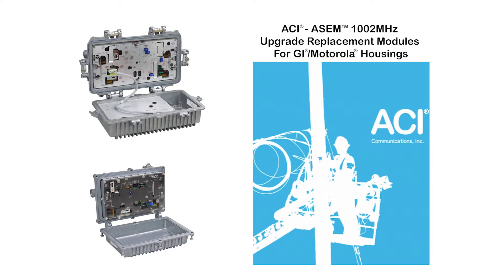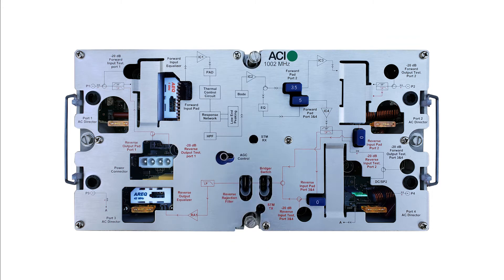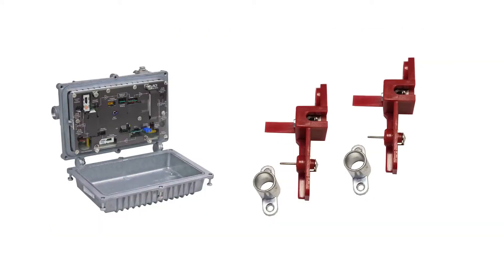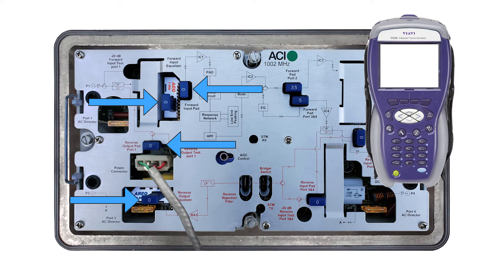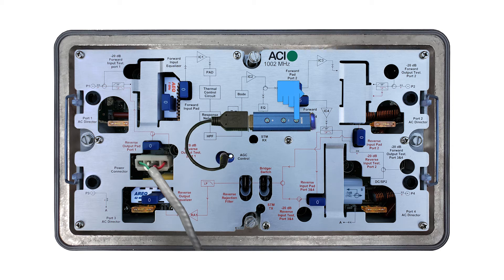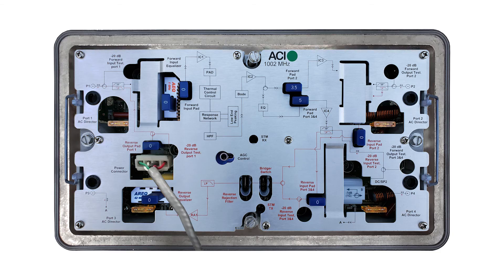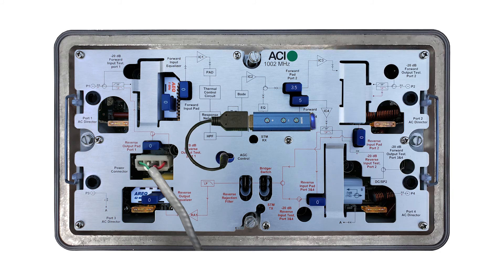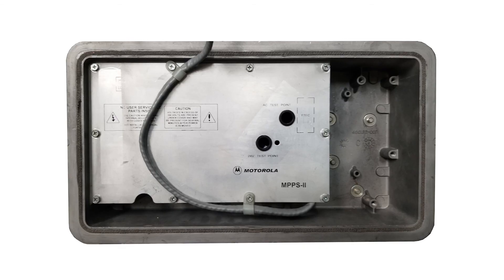ACI Communications Inc. ASEM For Motorola MB & BLE Field Setup Instructions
This video has the field setup instructions for the ACI Communications Inc. ASEM 1G upgrade Replacement RF Modules that are compatible to Motorola MB (Mini-Bridger) and BLE (1 output line extender).